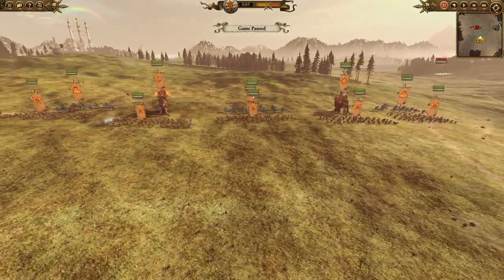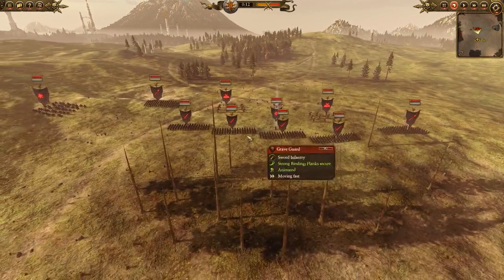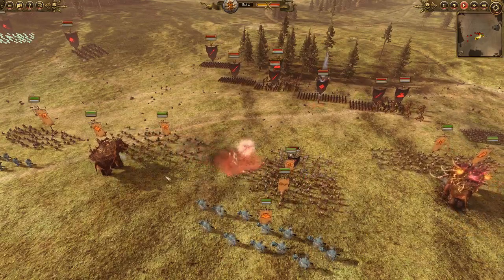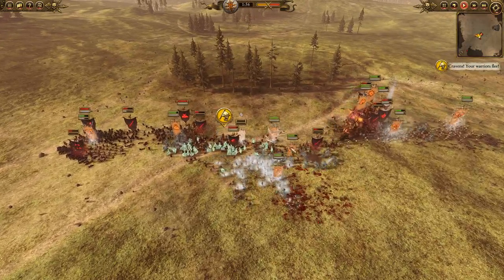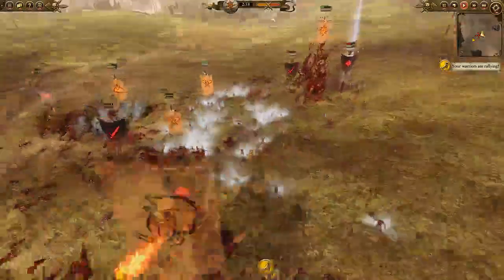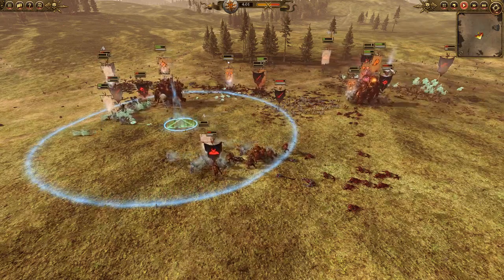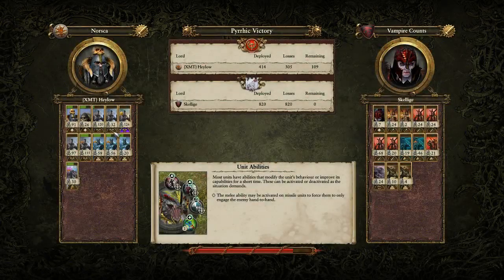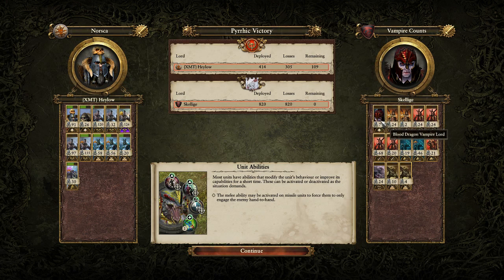Ice Age - Norsca vs Vampire Counts - Total War Warhammer 2: Online Battles #41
Welcome back everyone. Today our tribe of Norscans raids the land of the blood dragon lords! We put ice trolls to the test and pair them with mammoths to bring back the Ice Age!

What do you like in the Norsca vs Vampire Counts matchup? Are you a mammoth or giant fan? Do you prefer terrogheists or blood knights?

If you enjoy the content, feel free to head over to my twitch for some live stream action!